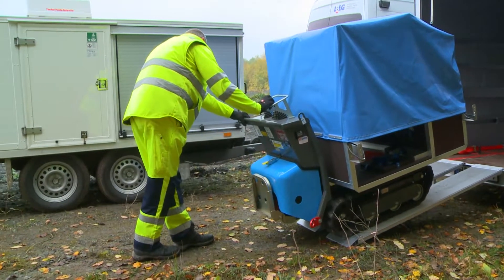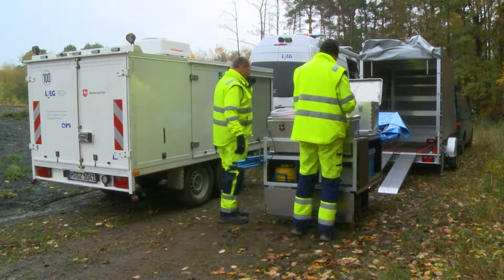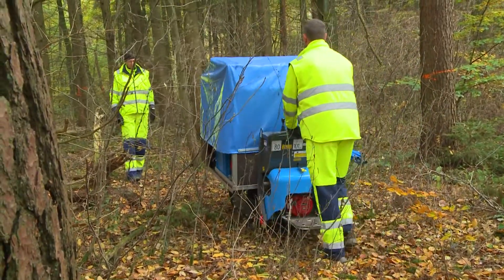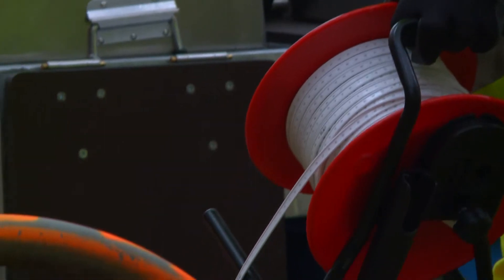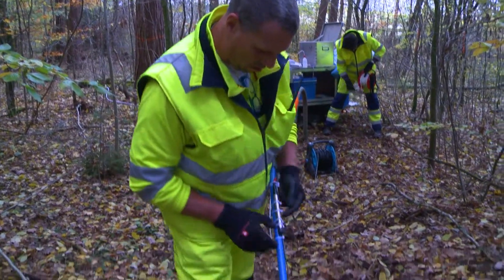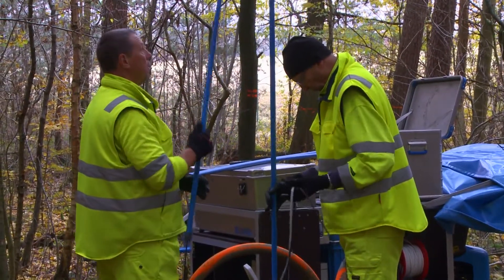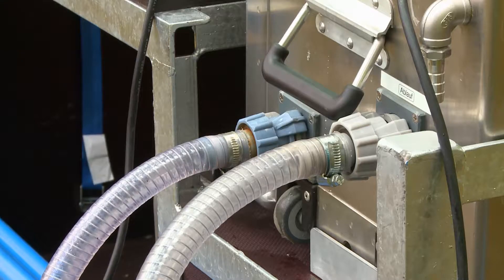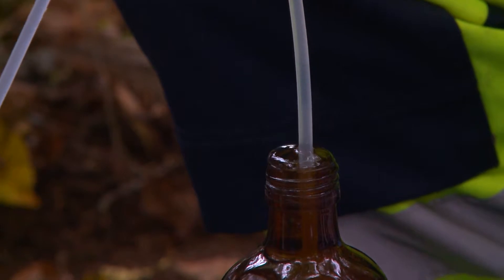Computer-Based Groundwater Sampling in Rough Terrain